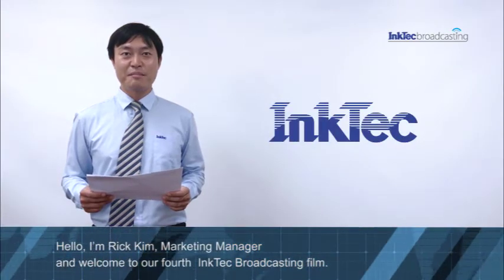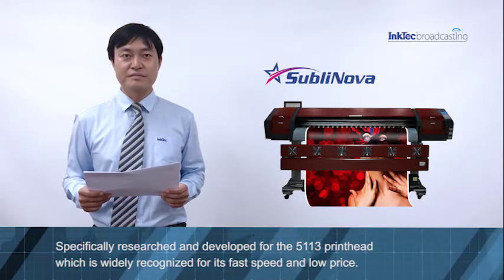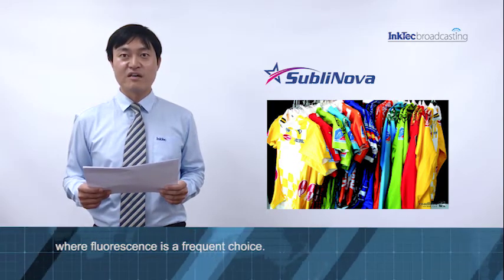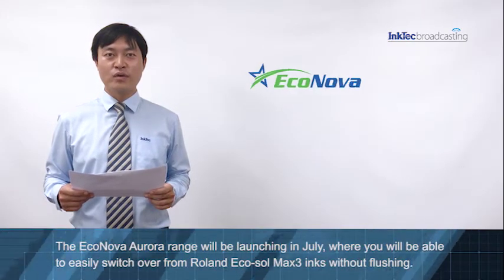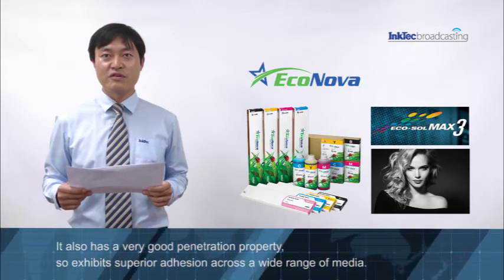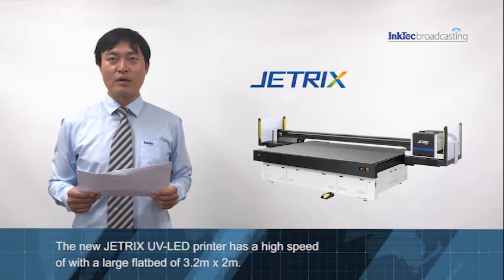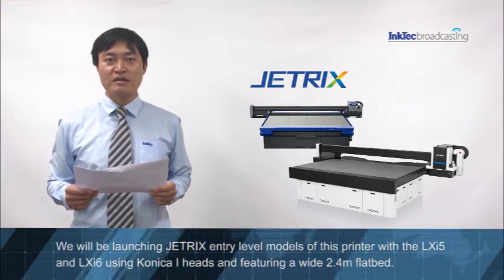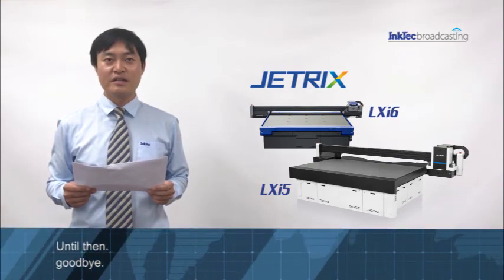The 4th InkTec Broadcasting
Introduce of new product in the second half of 2017.